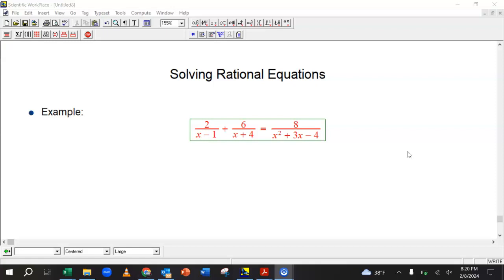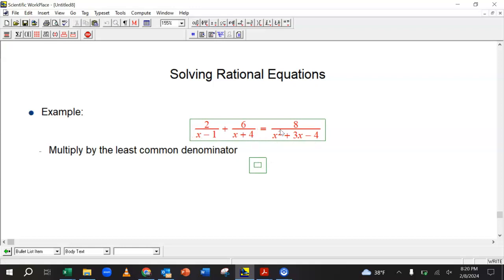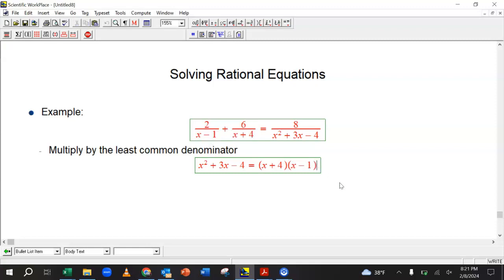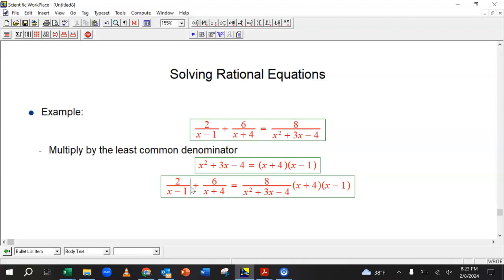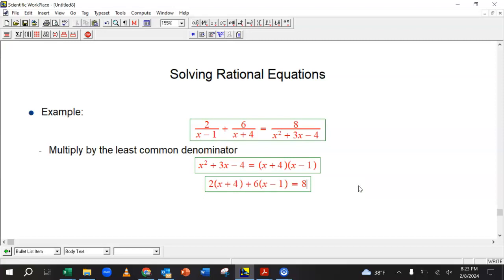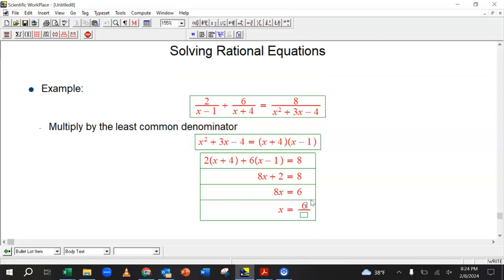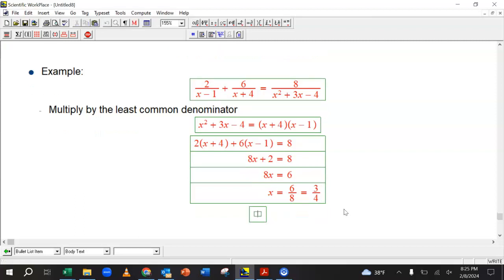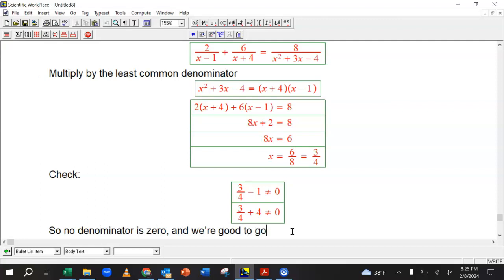Solving a rational equation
Simple example of solving an equation involving rational expressions.